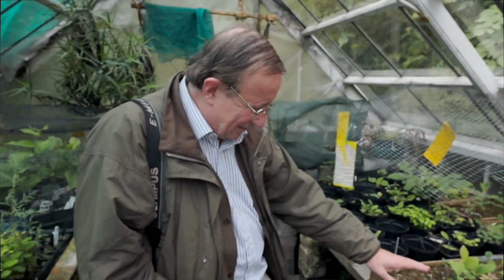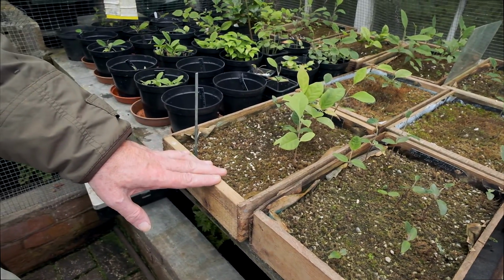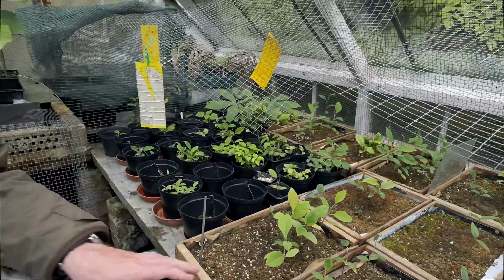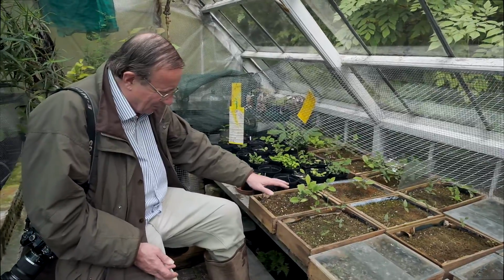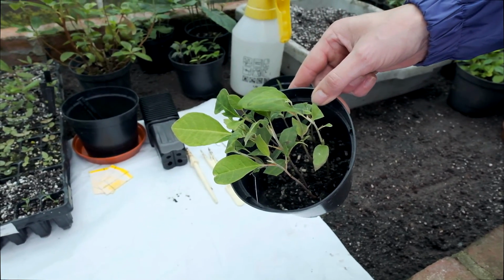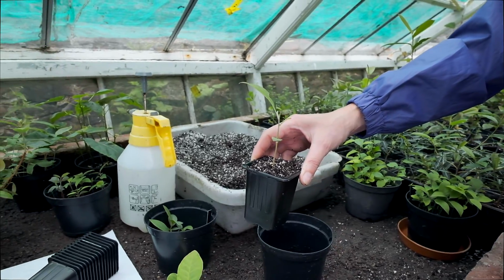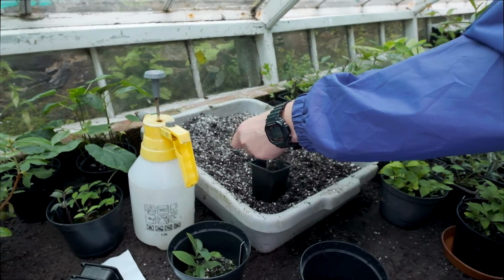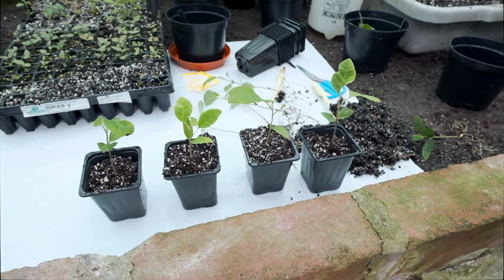Magnolia seedlings grown in boxes and pots - Burncoose Nurseries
Video showing how to pot on Magnolia seedlings from pots and trays in July in the UK.

Magnolia Care Article. -